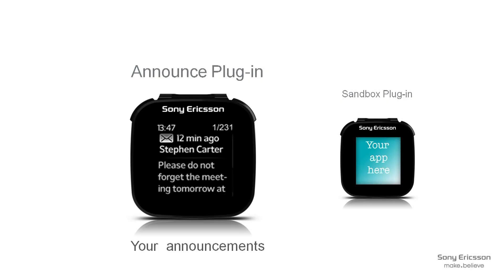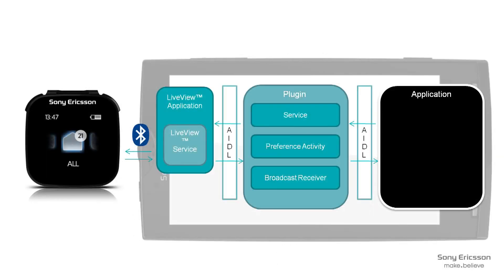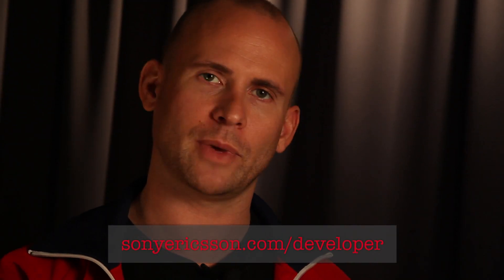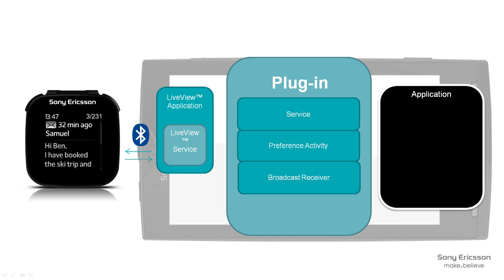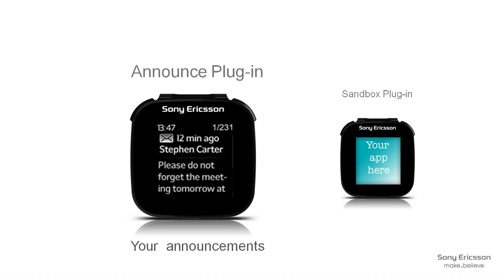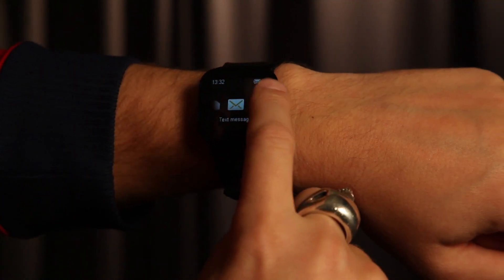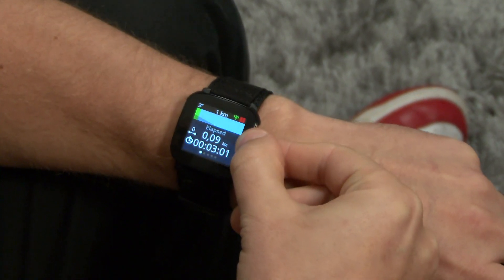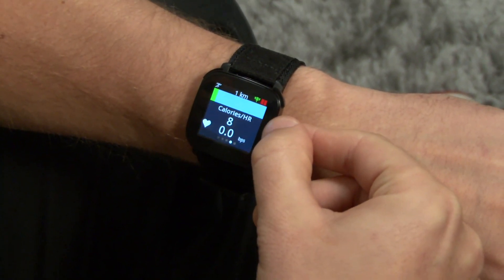Create LiveView micro display plug-ins for Android apps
Marcus Hansson from Sony Ericsson Developer World explains more about LiveView™ micro display.